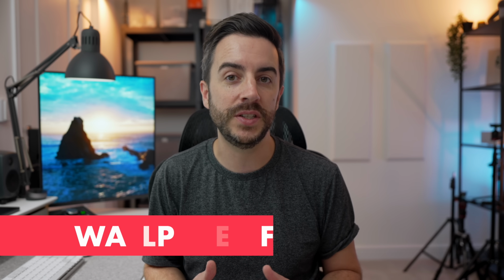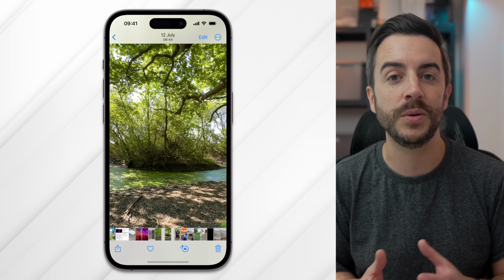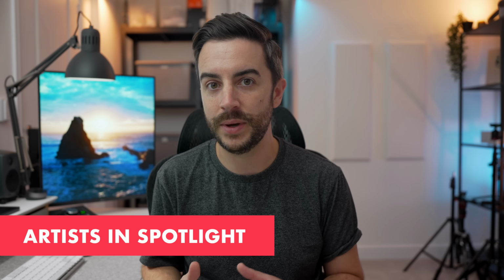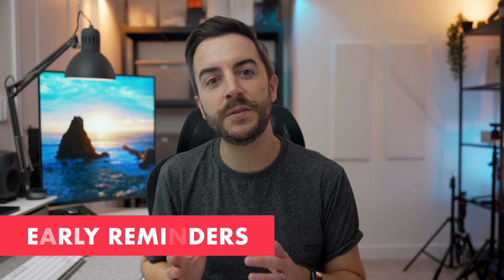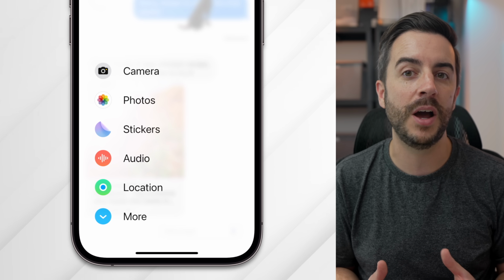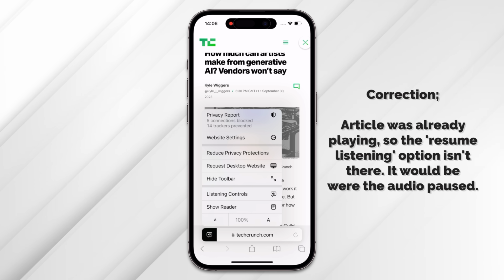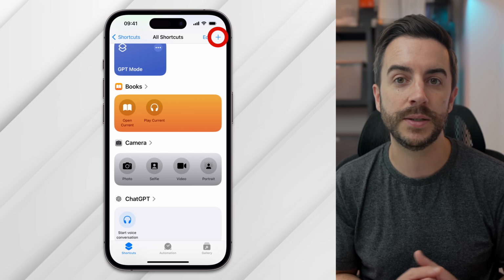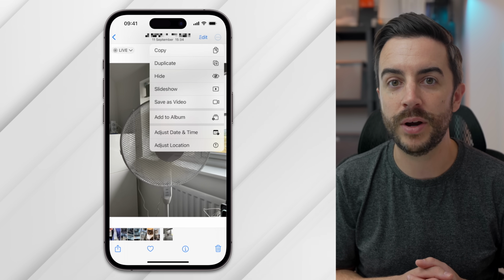10 iOS 17 Features I BET You Didn't Know!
In this video, I'll show you 10 lesser known iOS 17 features for your iPhone.

Chapters
0:00 - Intro
0:29 - Wallpaper FX
2:04 - Easy cropping
3:13 - Find sounds in videos
4:16 - Music artists in Spotlight search
5:35 - Transcribe Messages
6:00 - Early Reminders
6:53 - Manage Message Apps
8:43 - Siri read articles to you
10:45 - Siri back to back requests
11:27 - Better camera shortcuts
12:56 - Live Photo improvements